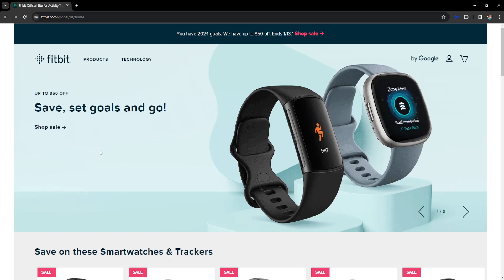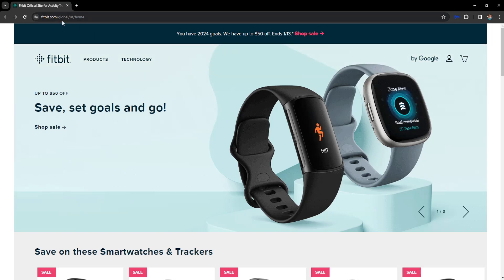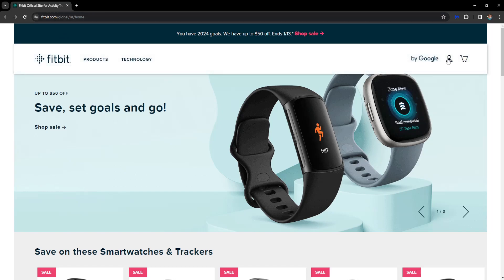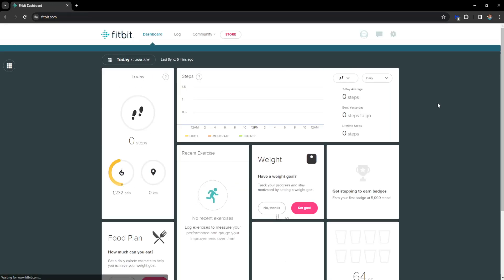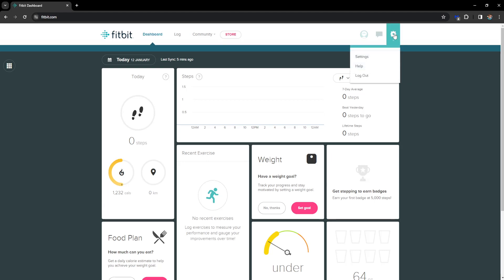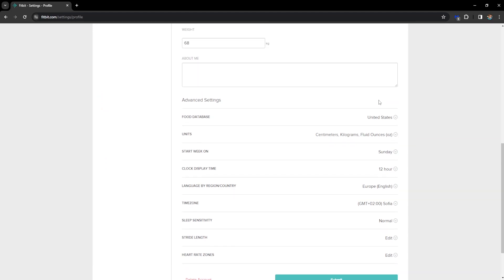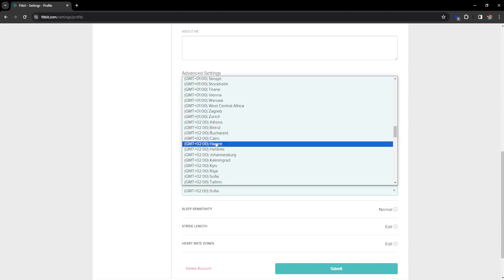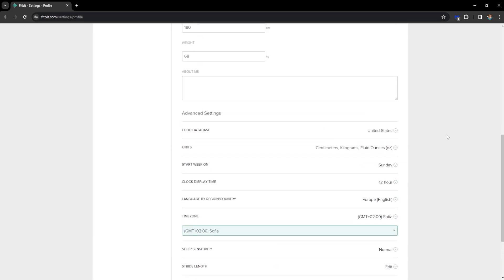How To Change Time And Date In Fitbit (2026)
In this video I show you how to change the time on your Fitbit! If you want to learn how to sync your date and time on Fitbit then this is the video for you.